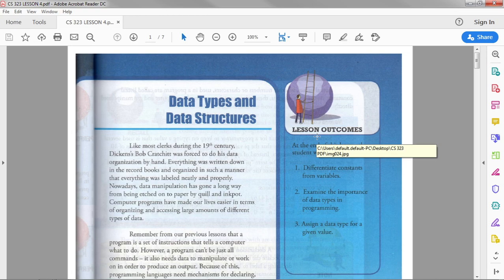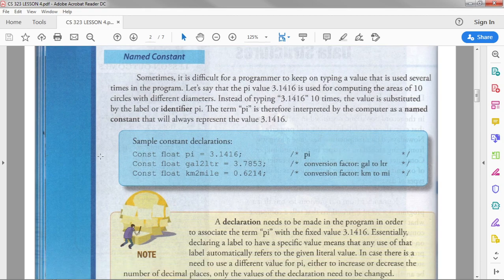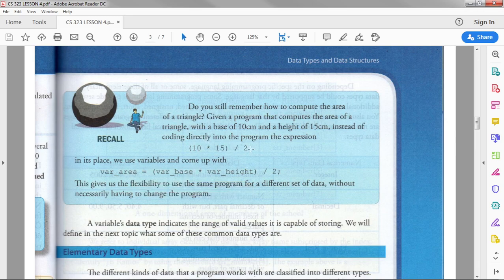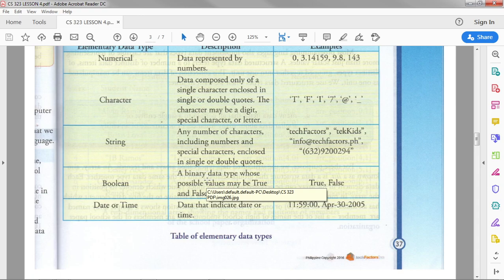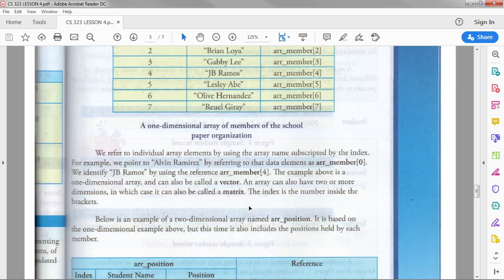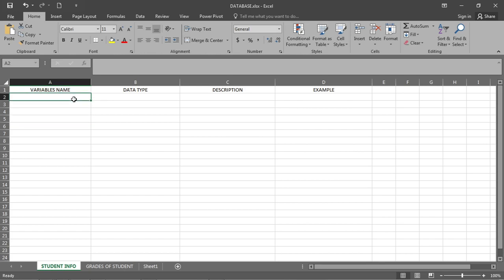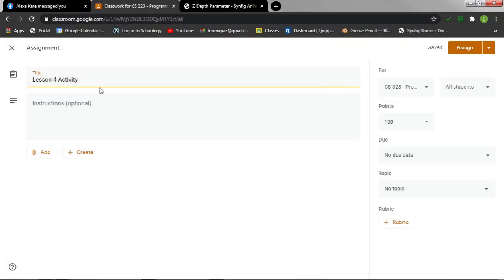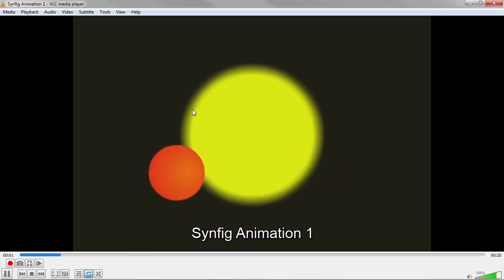CS 323 - MARCH 19, 2021